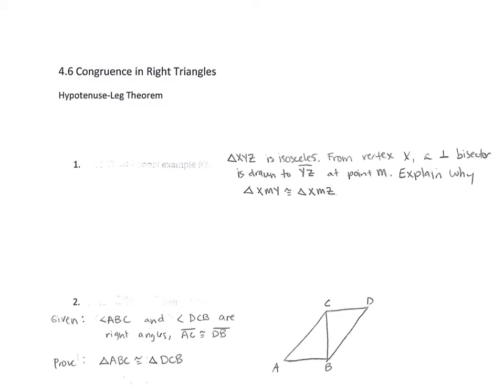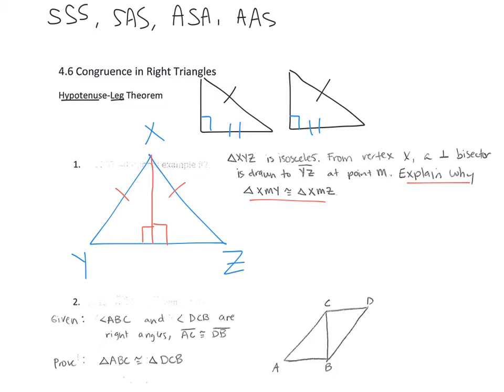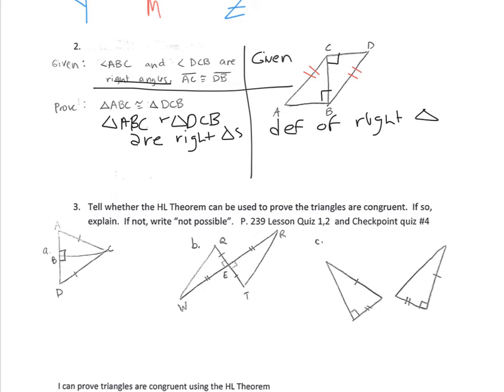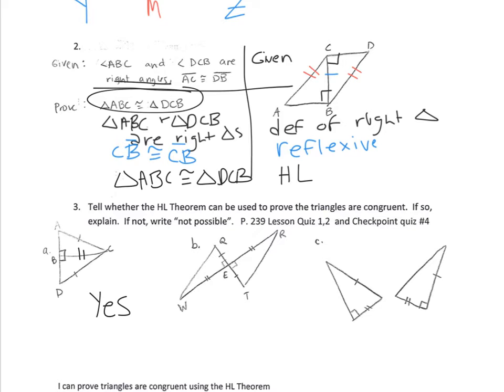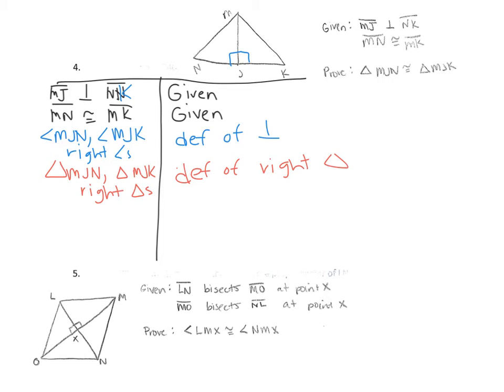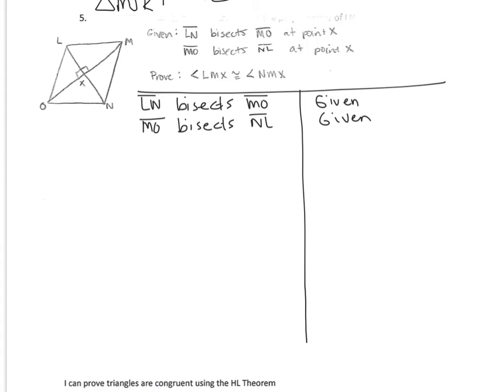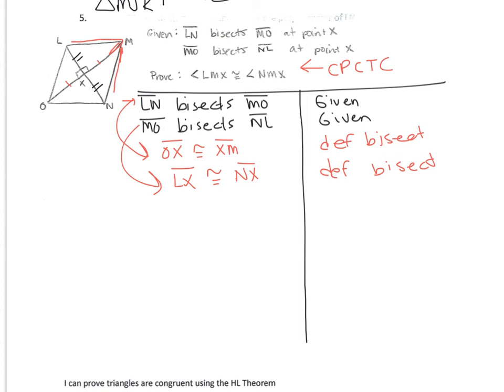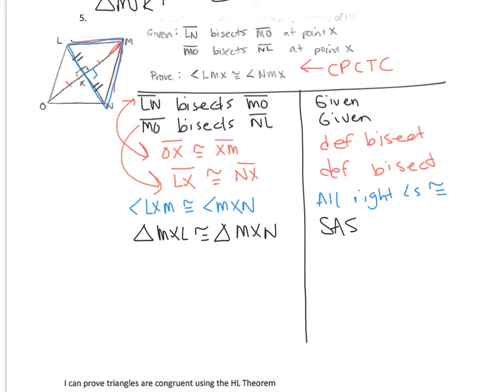Explanation for Geometry 4.6